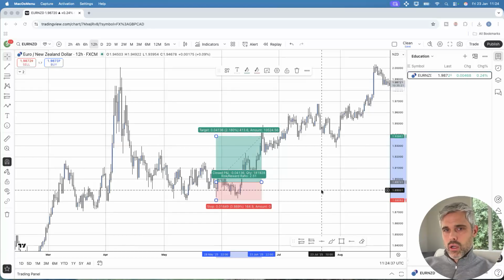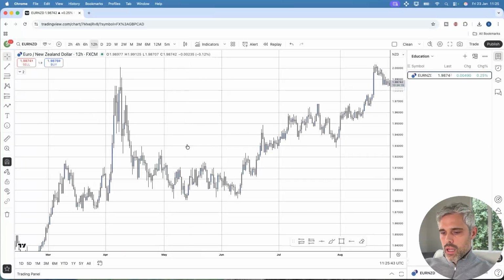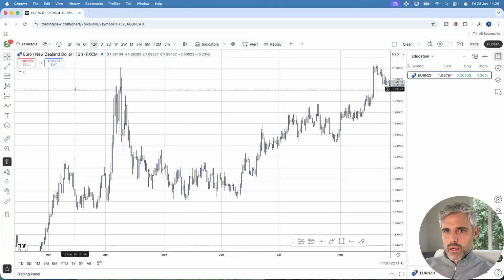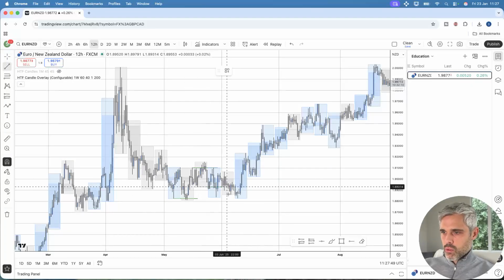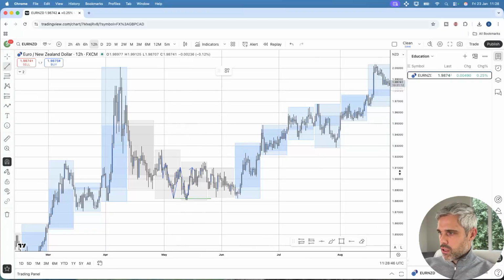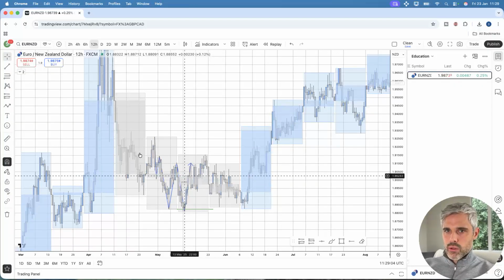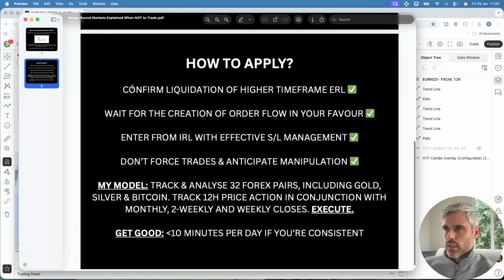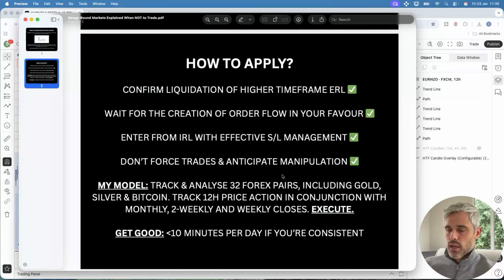Range-Bound Markets Explained: How to Trade Consolidation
Learn how to trade range-bound markets and consolidation in swing trading using higher timeframe context instead of pattern trading or chasing false breakouts. Most traders either take every order block and fair value gap signal in consolidation getting stopped out repeatedly, or they miss valid setups by avoiding all ranging markets entirely.

I break down range-bound market trading using EURNZD showing weekly consolidation absorbed by two-weekly context (2.5R+ trade), demonstrating how to identify consolidation, when moving up timeframes resolves confusion, and when conservative stop placement protects you from getting chopped up.

What You'll Learn:

✅ Why pattern trading in consolidation destroys accounts
✅ How to identify range-bound markets vs trending markets
✅ EURNZD consolidation breakdown: weekly ranging price to 2.5R+ trade
✅ How to use higher timeframe candles to absorb consolidation
✅ When to move up timeframes during consolidating price action
✅ Conservative stop loss placement for trading ranges
✅ When to avoid consolidation entirely in swing trading

The Framework:

Range-bound markets occur when price consolidates between supply and demand with no clear directional bias at your execution timeframe. Most traders pattern trade every signal in ranges without higher timeframe context, leading to repeated losses and account bleed. The solution: move up timeframes until consolidation makes sense or avoid the setup completely.

EURNZD Range-Bound Market Example:

Weekly Consolidation: 12-hour execution shows choppy price action. Multiple failed breakouts. Price sweeps weekly candle lows, raids external range liquidity, completes CRT to weekly high. Instead of continuation, price sweeps opposing high, closes inside weekly range suggesting reversal. Price action then consolidates - no follow through either direction.

Why Consolidation Happens: Competing bias emerges. Initial weekly sweep suggests longs. Opposing weekly sweep suggests shorts. Price creates weekly inside bars - trading within previous weekly candle ranges without raiding external range liquidity. No clear structure for 3-4 weeks.

Two-Weekly Solution: Moving up to two-weekly timeframe resolves confusion. Two-weekly candle shows price liquidates below external range liquidity. True market structure shift occurs after raid. Bullish price leg forms creating valid continuation context. Order block forms at 12-hour timeframe with fair value gap.

Conservative Stop Placement: Instead of tight stops at order block lows or swing points, cover the two-weekly manipulation candle low. This protects against sweeps within consolidation while price builds momentum. Target two-weekly high for 1.74R. Extended target using monthly context reaches 2.5R+ to 3R.

How to Trade Range-Bound Markets:

Identify consolidation at execution timeframe - multiple failed breakouts, lack of follow through, competing directional signals. Move up one timeframe level - weekly to two-weekly, two-weekly to monthly. Confirm liquidation of higher timeframe external range liquidity. Wait for creation of order flow or internal range liquidity in your favor. Enter with conservative stops covering HTF manipulation candles not just order block lows. Target opposing HTF external range liquidity.

When NOT to Trade Consolidation:

If moving up timeframes still shows unclear context, avoid the setup. If you cannot identify which HTF candle is being manipulated, stay out. If consolidation appears on multiple timeframes without clear resolution, skip it. Remember: 32 forex pairs means other opportunities exist. Your edge isn't in every market condition.

Common Mistakes Trading Consolidation:

Taking every fair value gap and order block without HTF confirmation. Using tight stops at swing points instead of covering manipulation candles. Forcing trades when higher timeframes show no clear bias. Assuming consolidation means "don't trade" rather than "trade differently." Pattern tradingBreaker blocks, mitigation blocks, and supply/demand zones in isolation. Missing that consolidation on one timeframe often resolves clearly on higher timeframes. Trading against HTF context hoping for quick reversals.

Perfect For:

Traders getting chopped up in ranging markets. Anyone pattern trading without HTF context. Swing traders wanting to absorb consolidation. Forex traders combining range trading with CRT methodology.

TIMESTAMPS:
0:00 Why Consolidation Destroys Accounts
0:42 EURNZD Range-Bound Example
6:13 How to Apply This Framework
7:21 My CRT Swing Trading Model